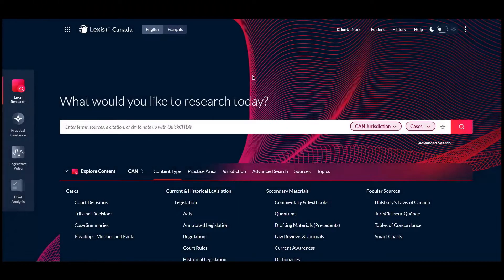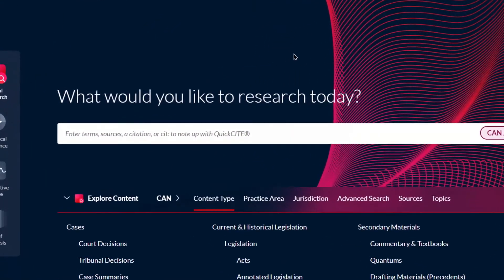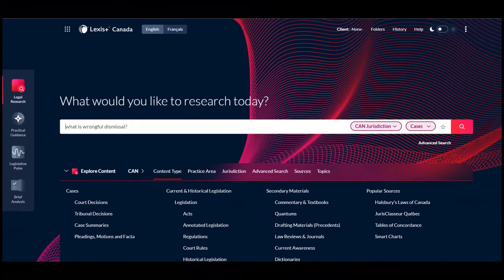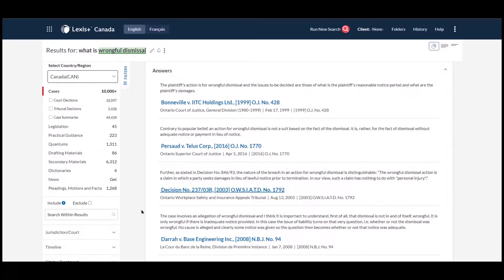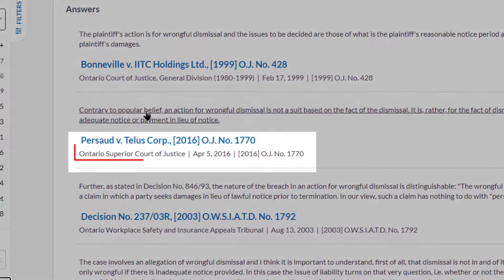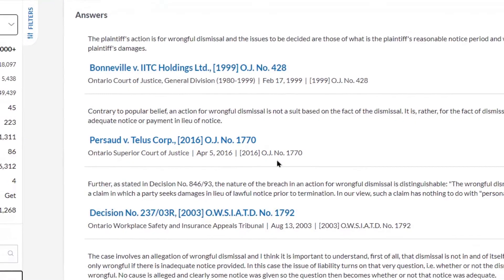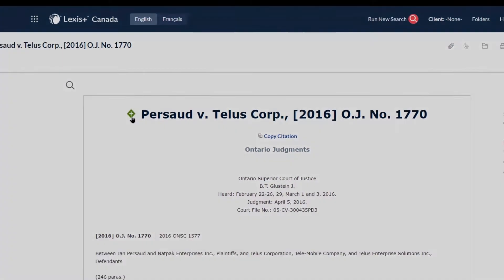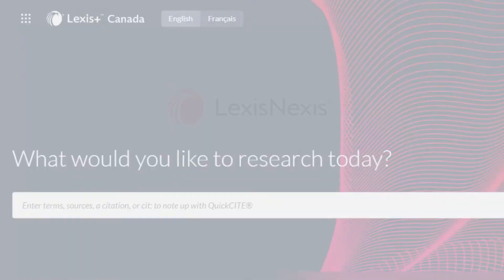Lexis+ Canada - Training on the Go - Lexis Answers - English